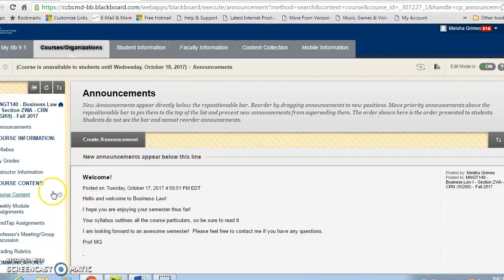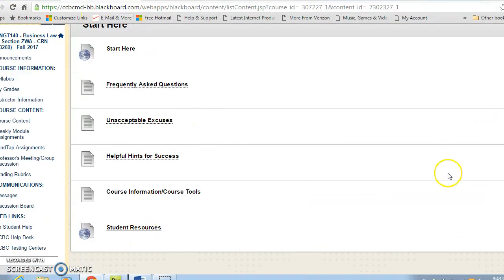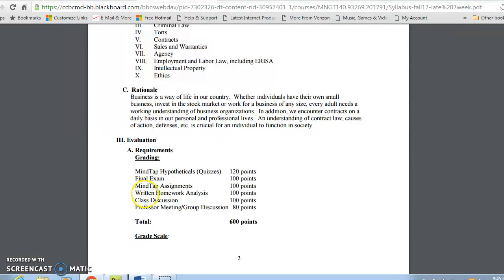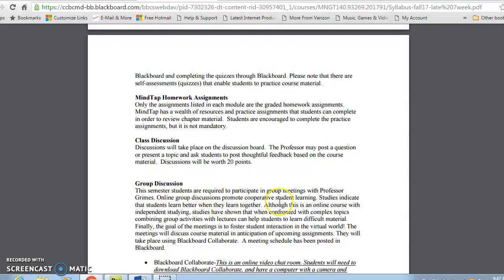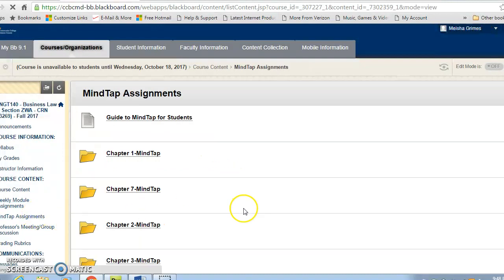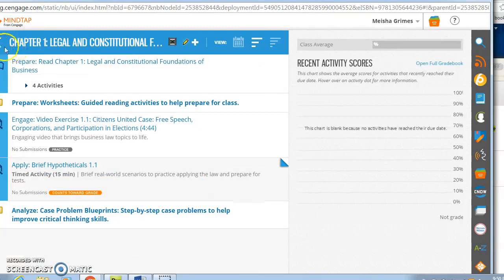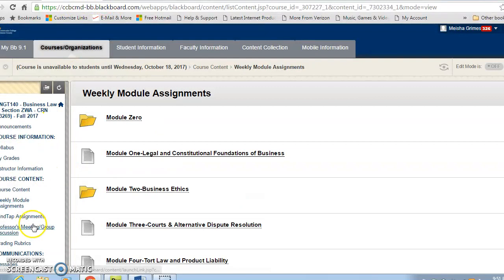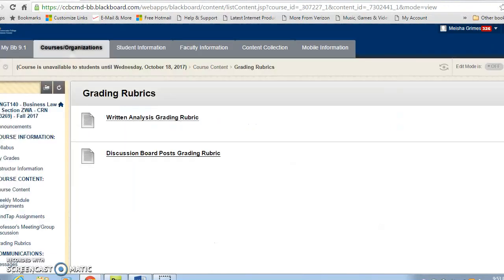Orientation-Blackboard Tools and Functions